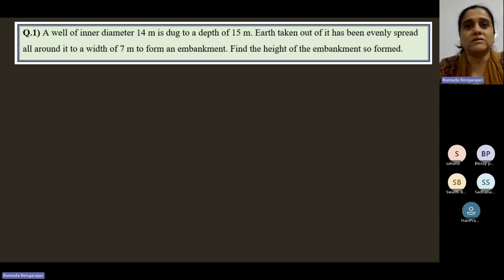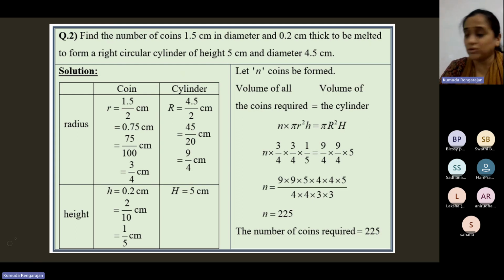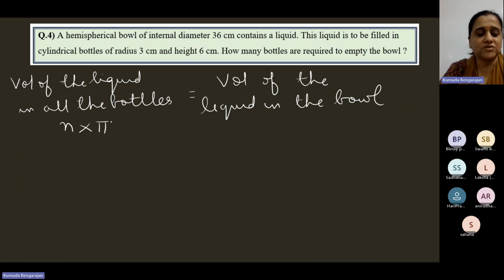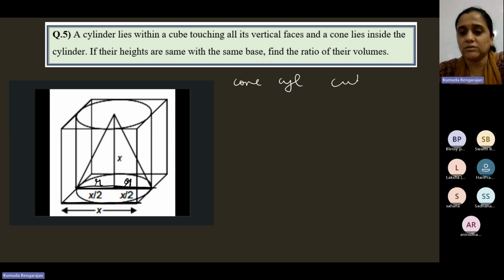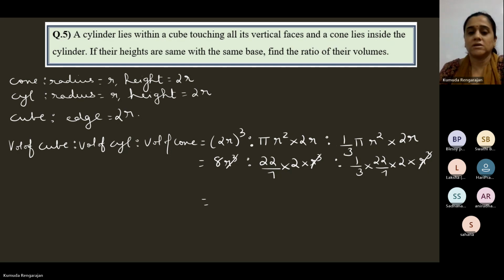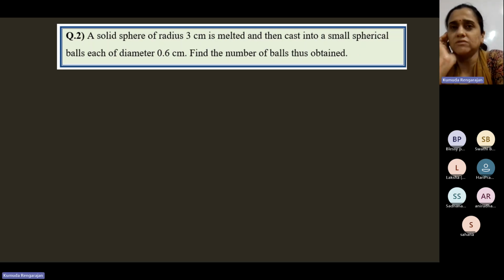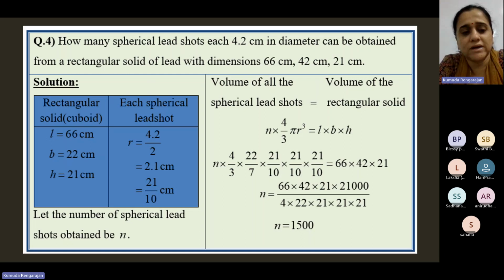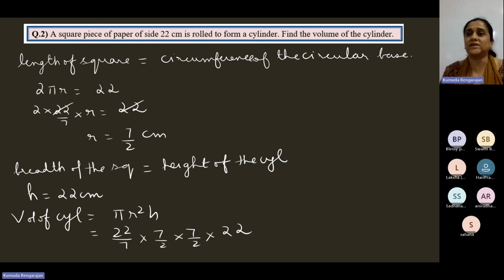CBSE-IX-Volumes & Surface Areas-Session-7(13/10/2023)